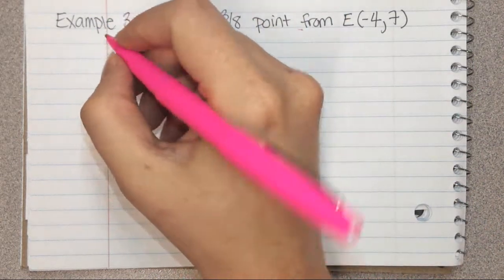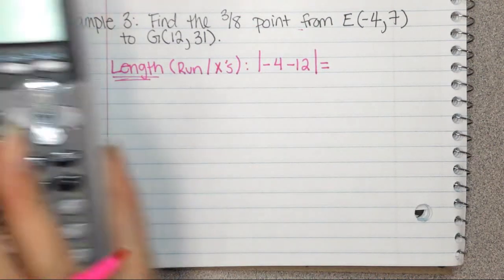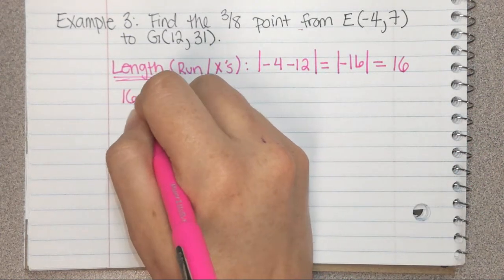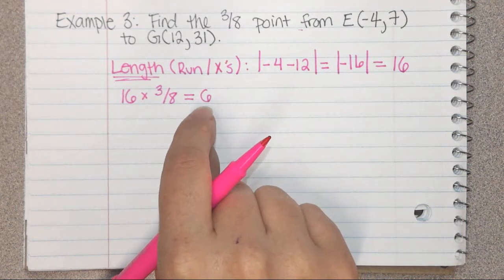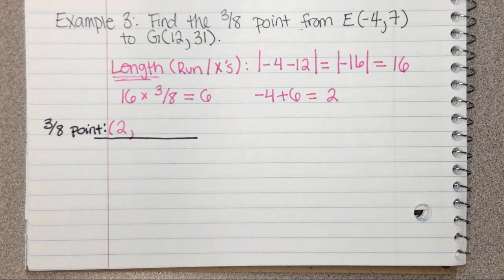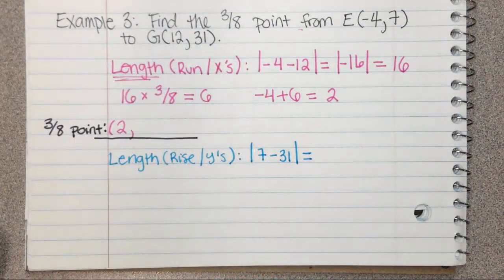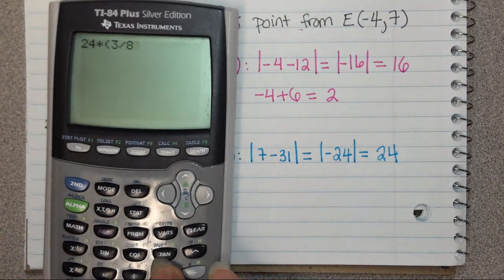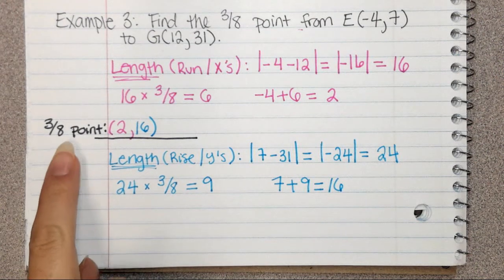Example 3 - Coordinate Fractional Distance